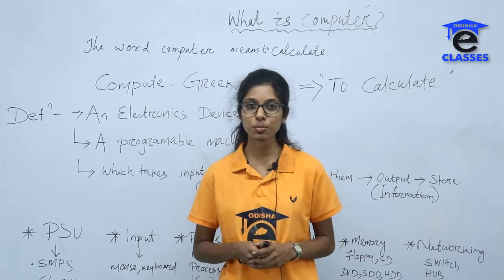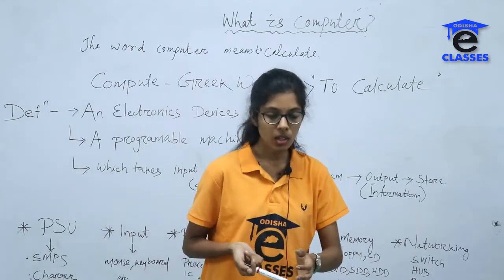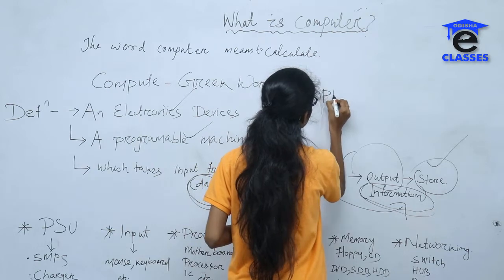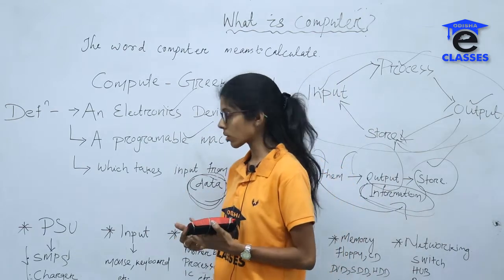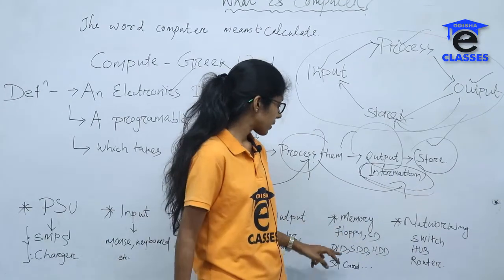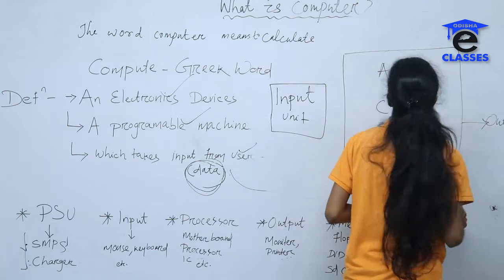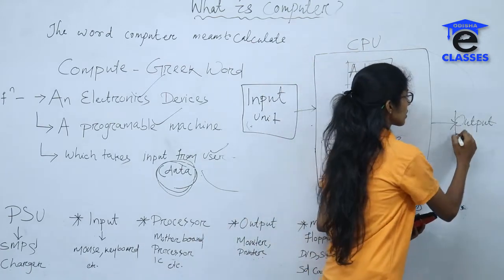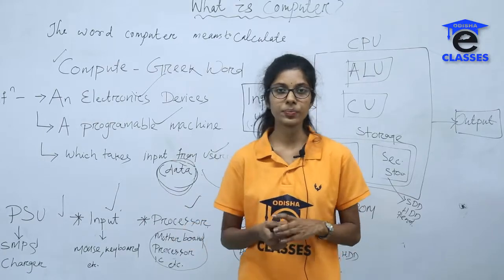INTRODUCTION TO COMPUTER SYSTEM IN ODIA BY POOJA MADAM || FOR +2 IT STUDENTS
A GREAT NEWS FOR IT (Information Technology) STUDENTS !
It's a small step forward for the Odisha Board students. In each and every video all the concepts has been discussed in a completely simplified manner for the better understanding of the students.